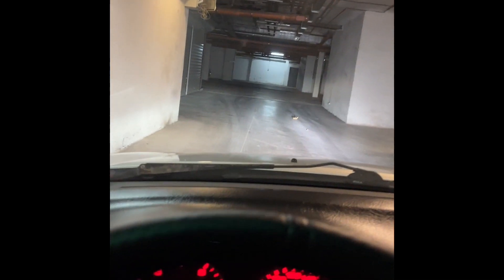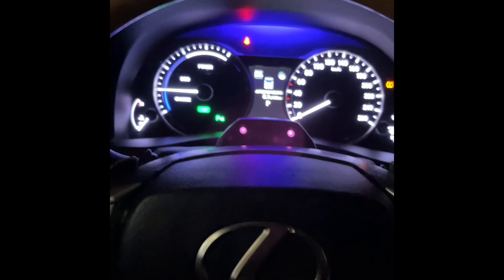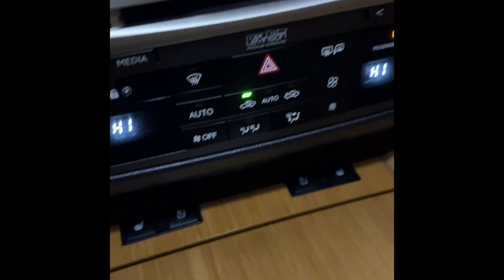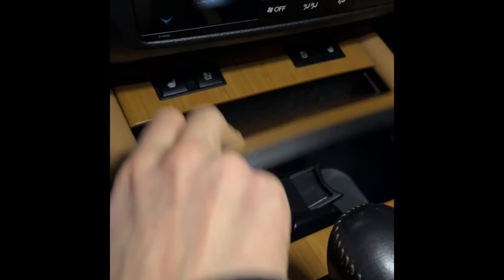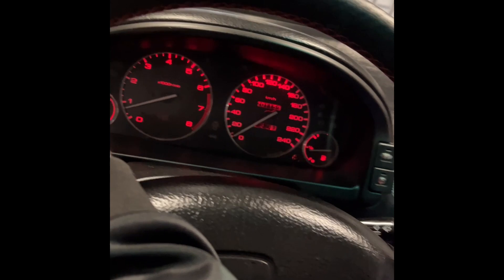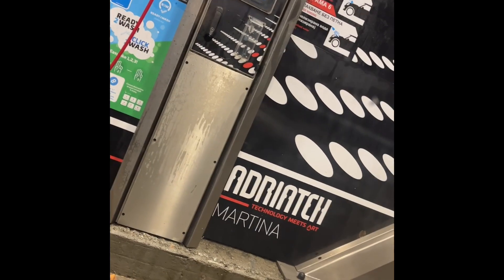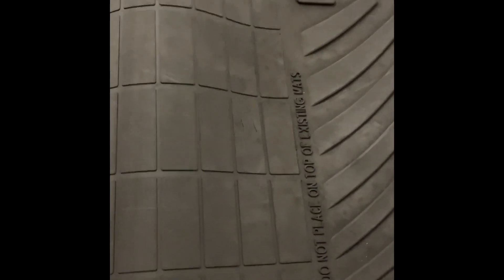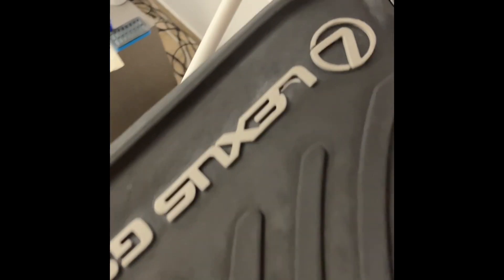How to Clean any car floor mats properly and dry them for expensive or cheap car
In this video you will learn and see how to clean properly and dry car floor mats for expensive or for cheap car.